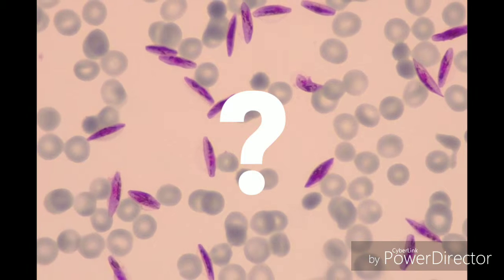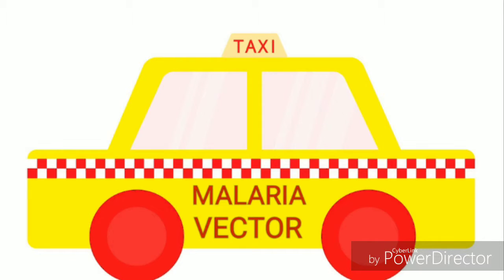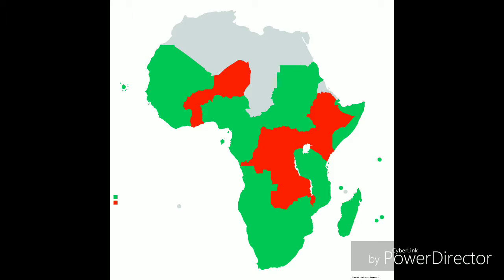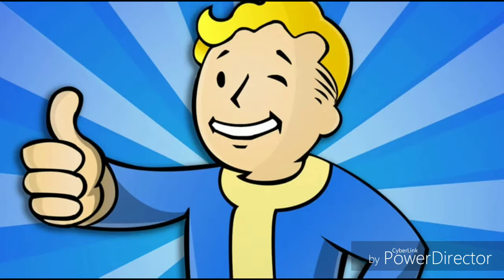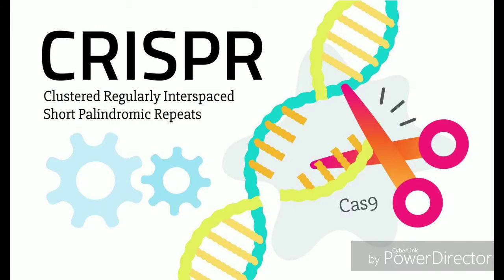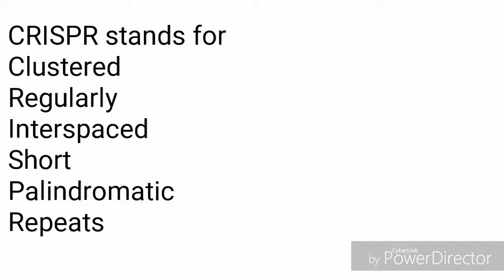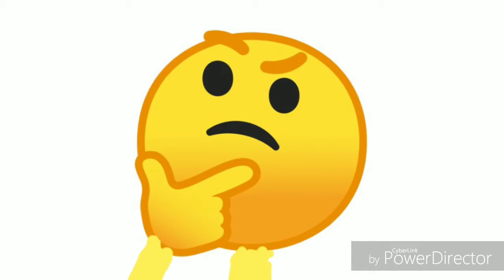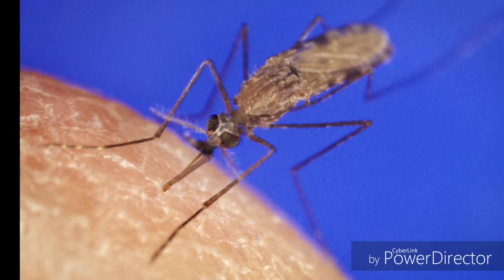Gene Drive: Killing Malaria's Taxi Man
Malaria kills millions of people per year, and half of the world is at risk. However, we can end that here and now... at a price.